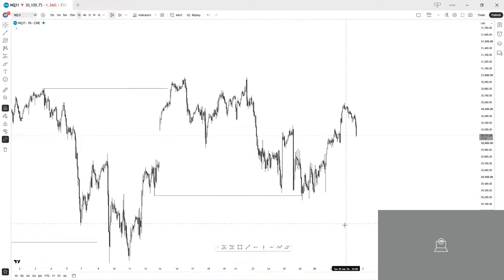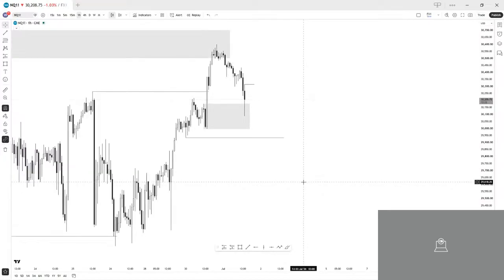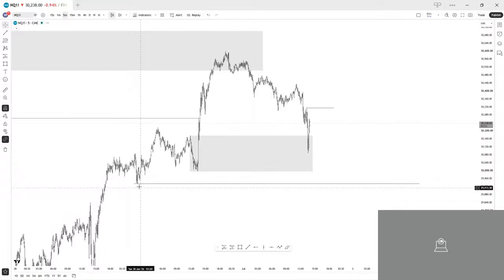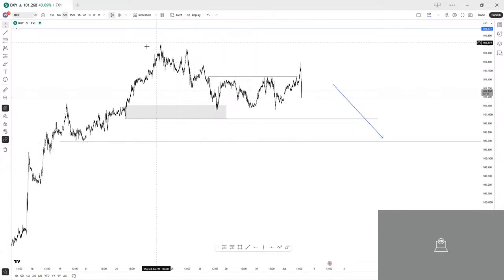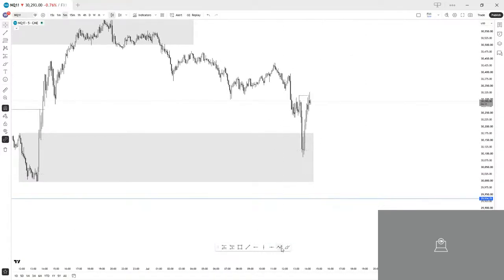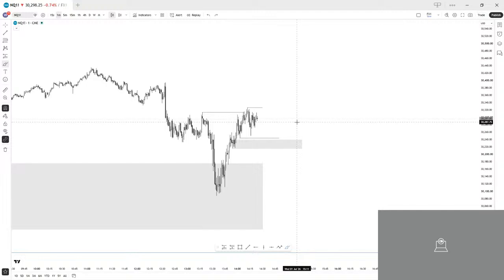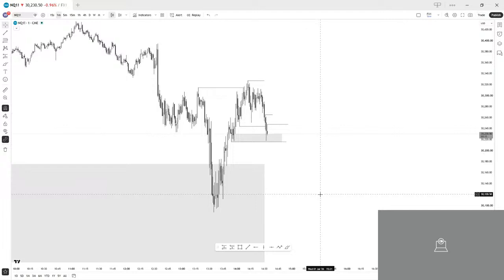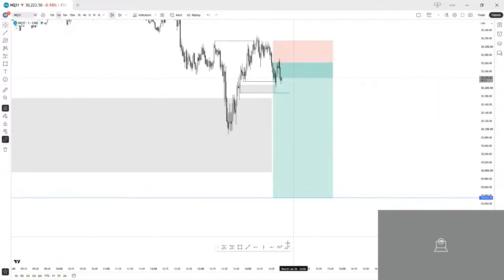Join Me LIVE: Trading Futures with WASHFX1